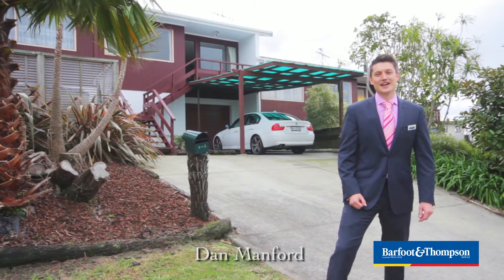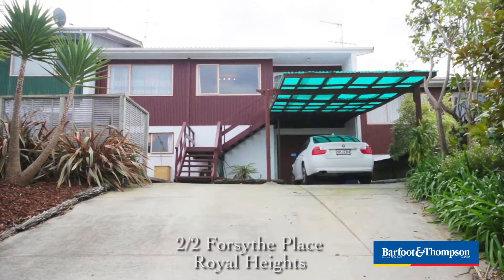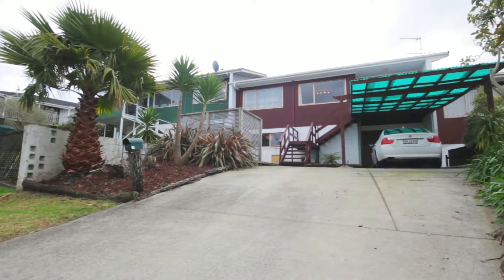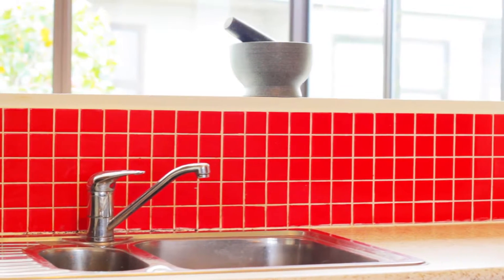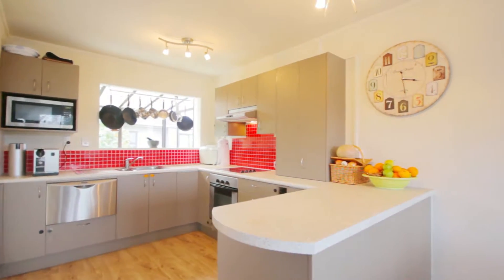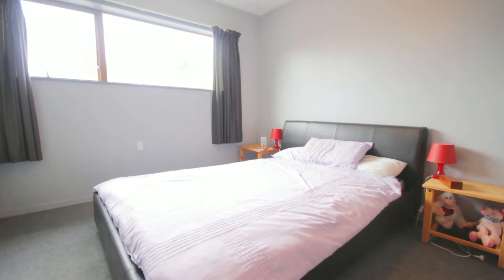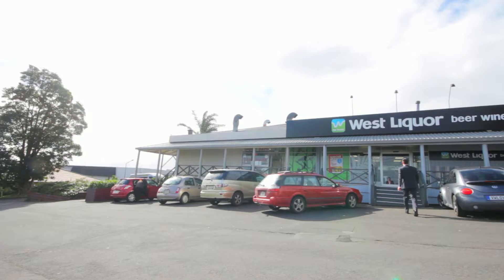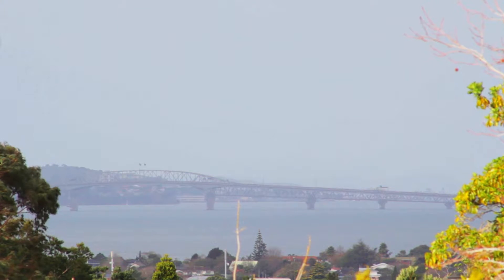SOLD - 2/2 Forsythe Place, Royal Heights - Dan Manford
Vendors Have Bought - House Must Sell

The vendors have bought subject to selling their current home. Their instructions are clear: 2/2 Forsythe must sell!

 Surrounded by quality houses in a family-friendly neighbourhood, this ...

Property Marketed by: Dan Manford, West Harbour